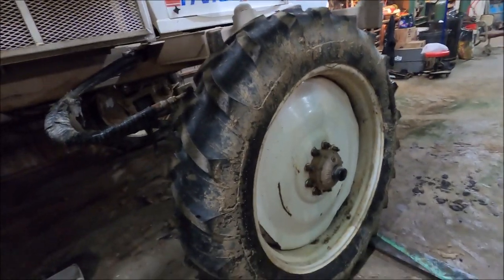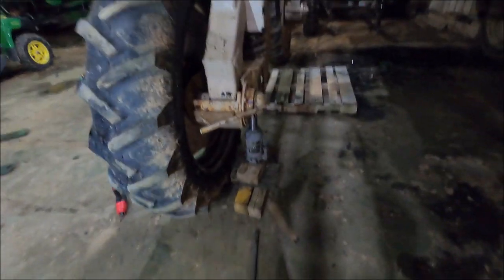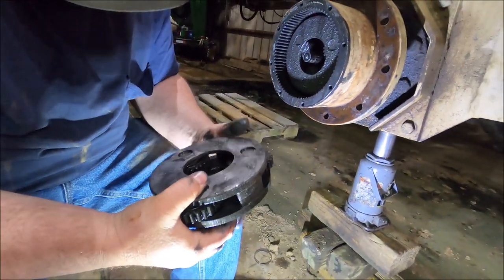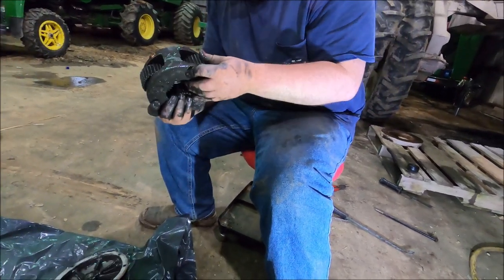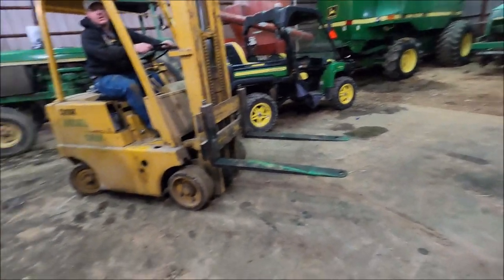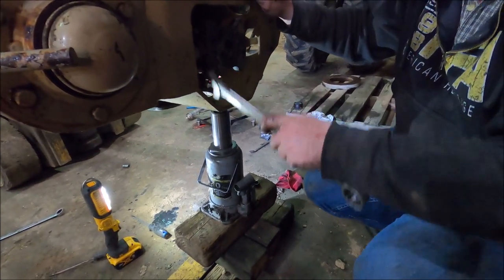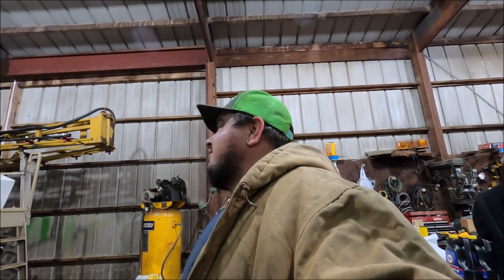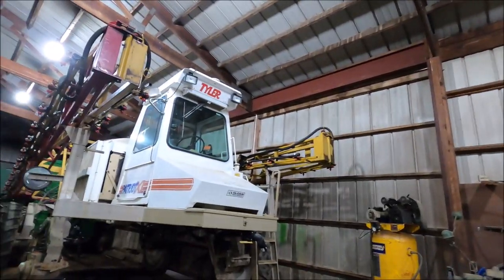How to tear a wheel off a Sprayer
The old Tyler Patriot has seen her better days. Let's tear this hub down and see if we can find the parts to fix it.